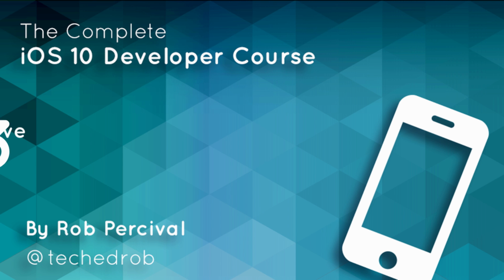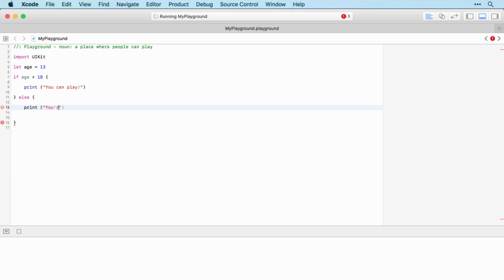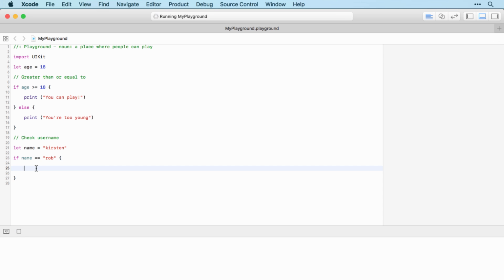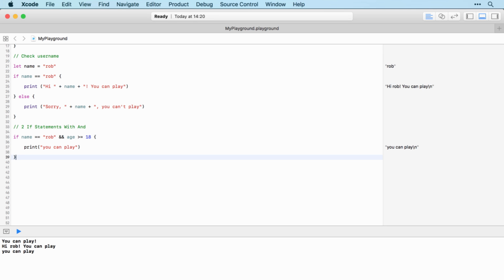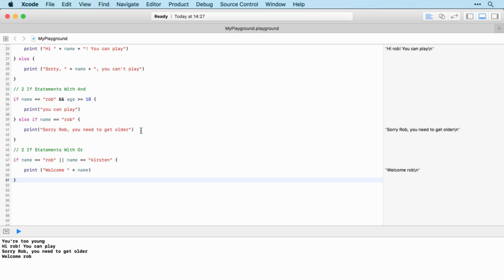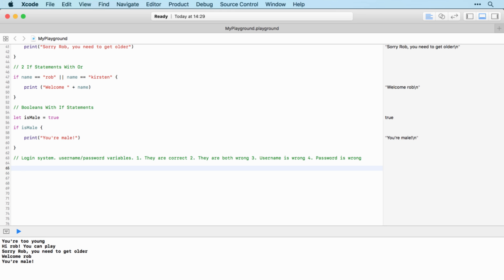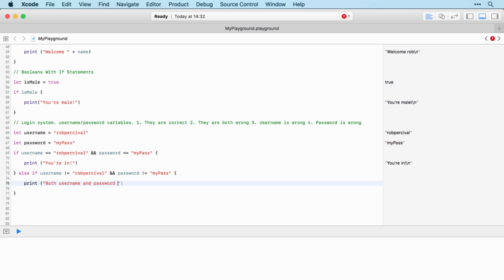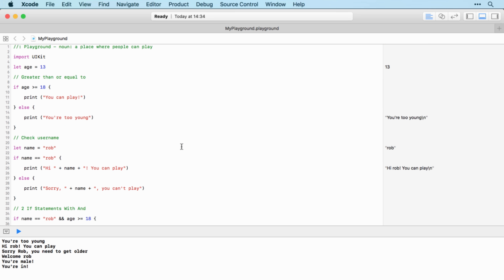apple 029 If Statements